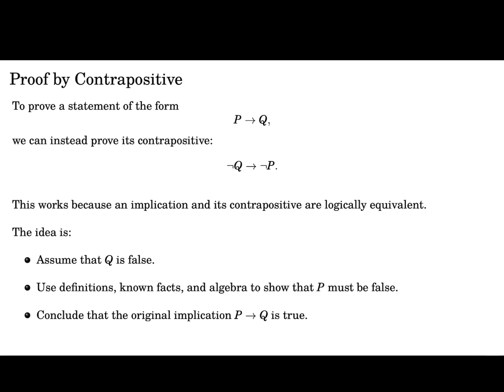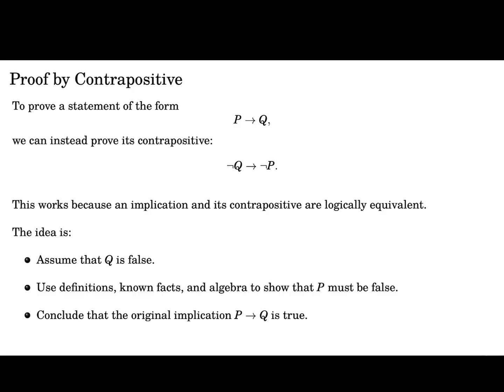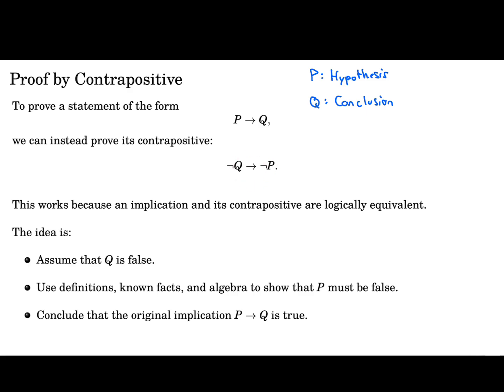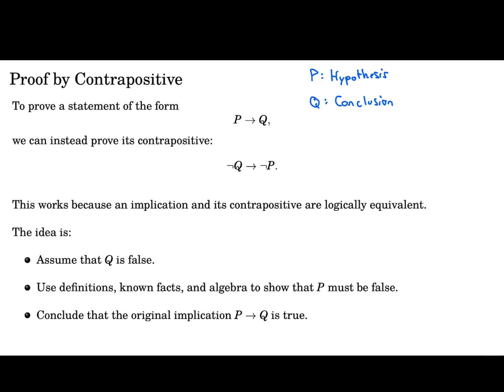Proof by Contrapositive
How to prove an implication using its contrapositive.